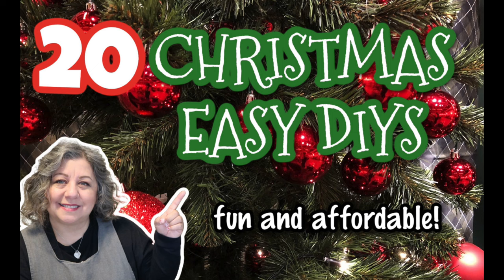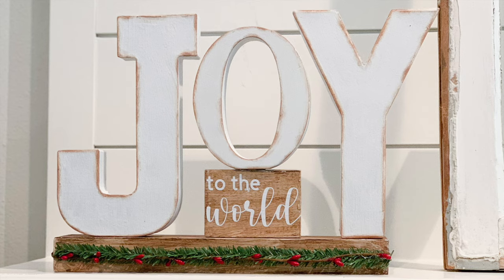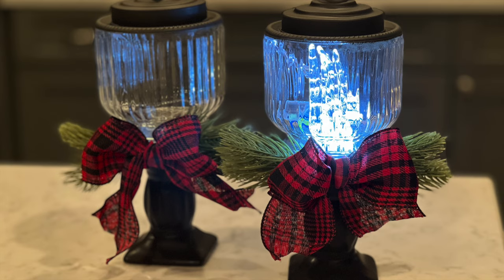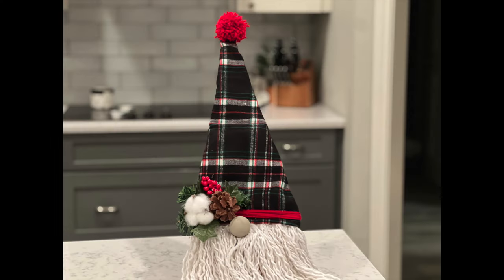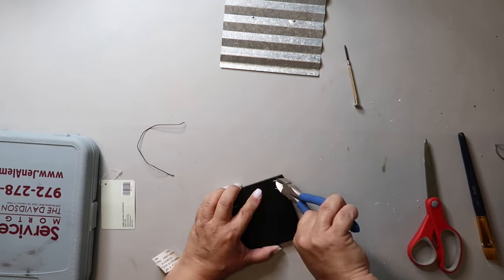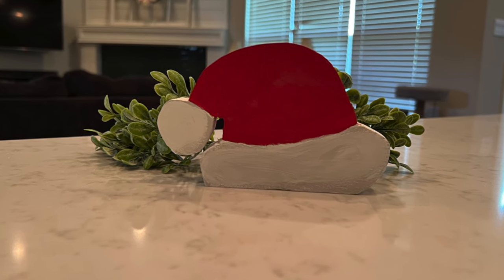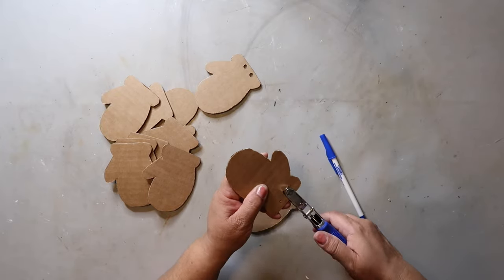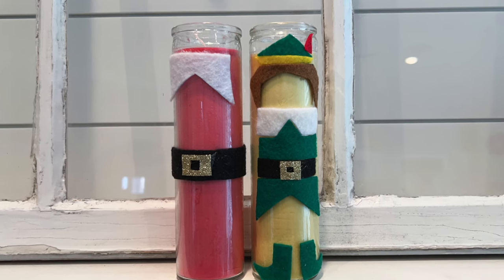🎄 20 Easy Christmas Decor DIYS || Fun & Affordable!!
Hi!  I’m 🥰your new cr✂️fting bestie!👯‍♀️ Today I am sharing 20 easy and affordable Christmas DIYS that are fun to make!

🖥️ Let’s connect!